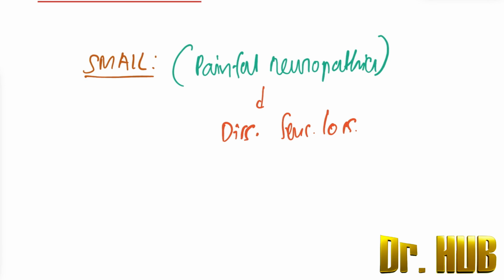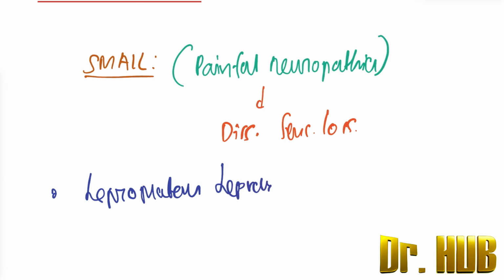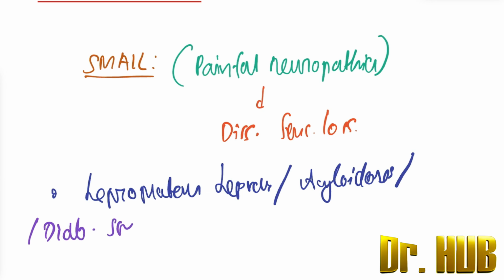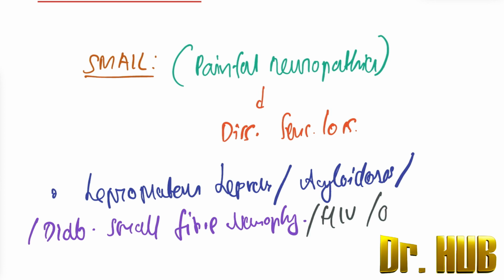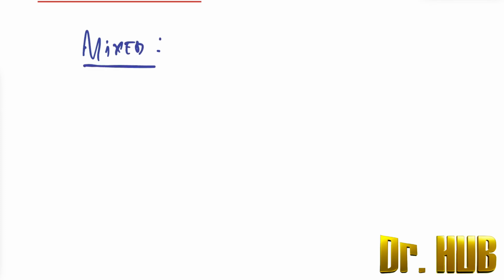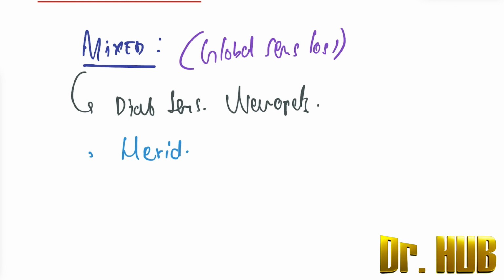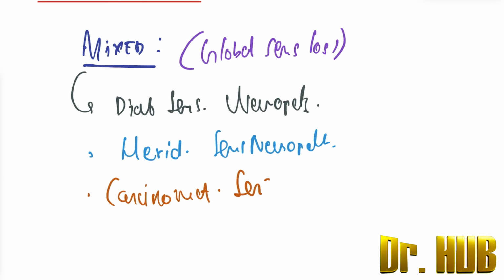Nerve fibres - Types and sensory neuropathies